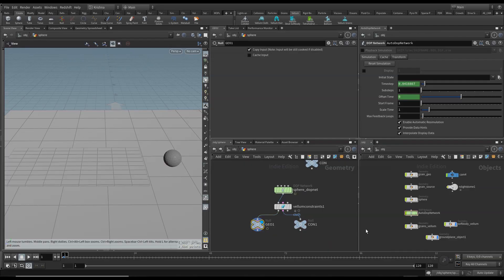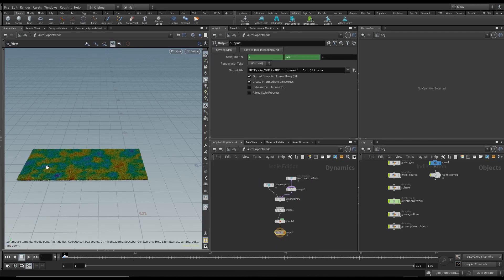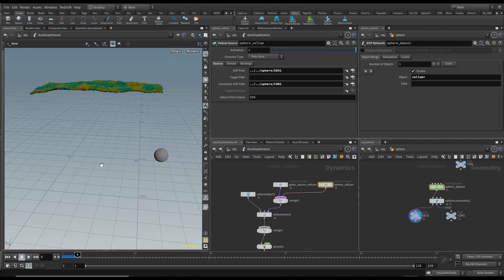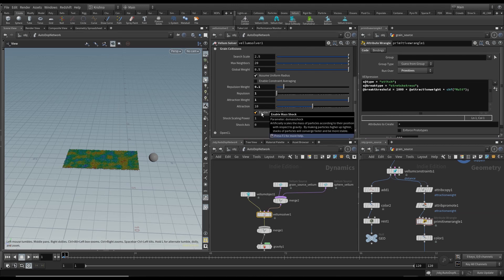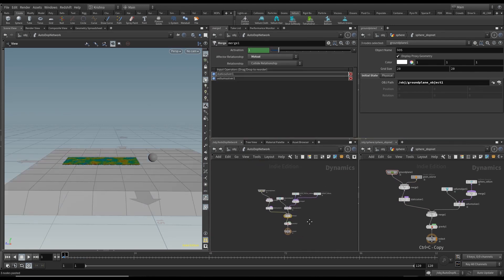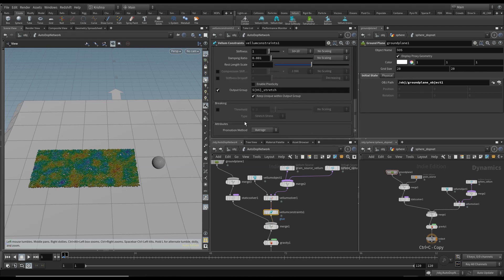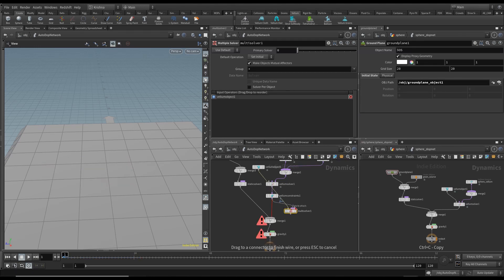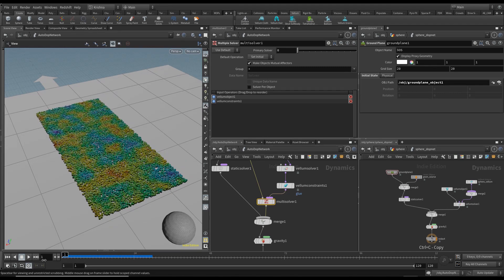TUTORIAL - HOUDINI - REDSHIFT - VELLUM CARPET - PART III - AUTODOP NETWORK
AEJuice This is part 3 of houdini redshift vellum carpet. Autodop Network.
This tutorial is based on houdini vellum grains technique.

It is better for you to visit my Bad sponge tutorial first before viewing this one as it basically provides you with the fundamentals of this tutorial series.

Parts links

Please do not forget to click on the bell icon for notifications.